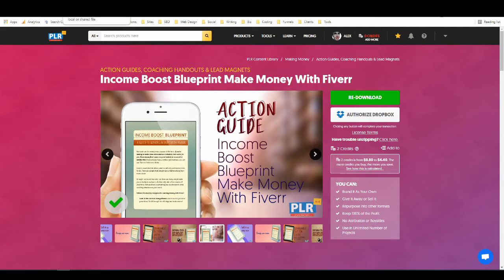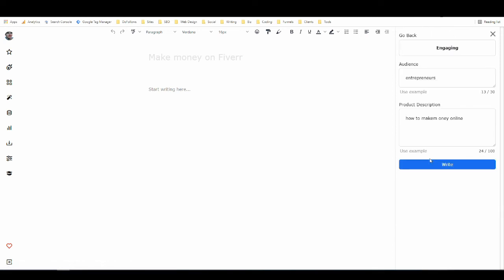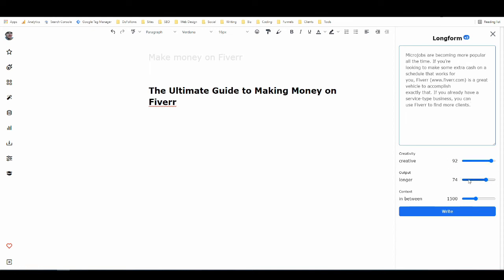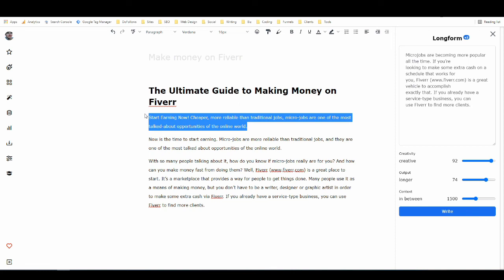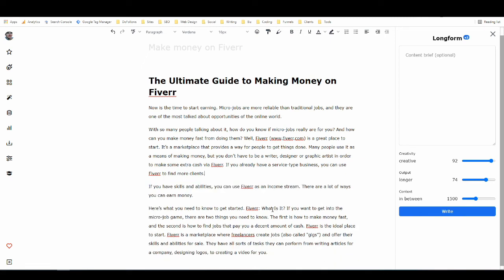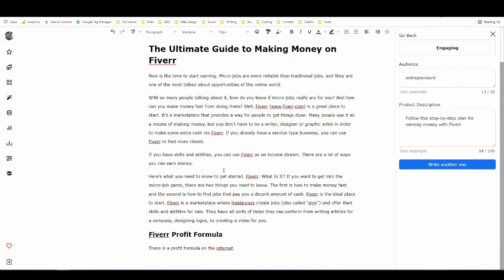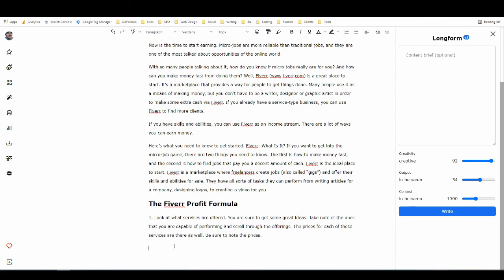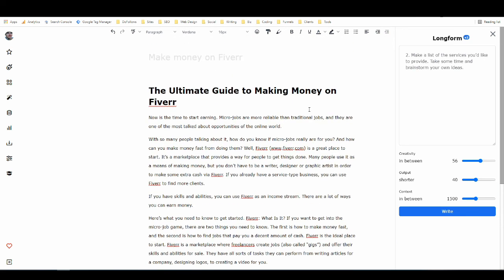How to Rewrite PLR With ClosersCopy (AI Copywriting Tool)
This video demonstrates exactly how to rewrite PLR with ClosersCopy AI copywriting software. Closers Copy has a number of features, including a robust set of artificial intelligence writing tools. Use this ClosersCopy tutorial to get started writing your next article or book!

While ClosersCopy's primary purpose is creating amazing, high-converting copy, it can also be used to write long form content quickly and easily. That's what I show in this video - how to write an article, blog, or book using ClosersCopy's AI writing tools.